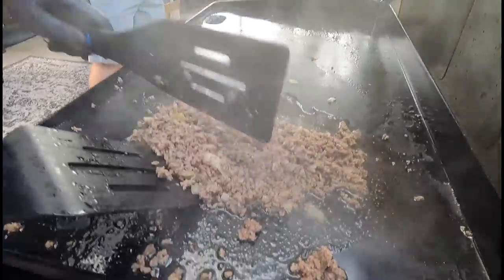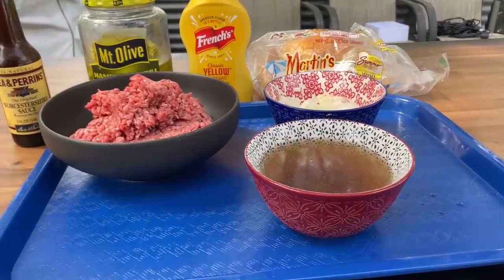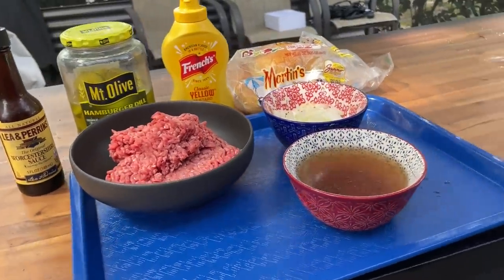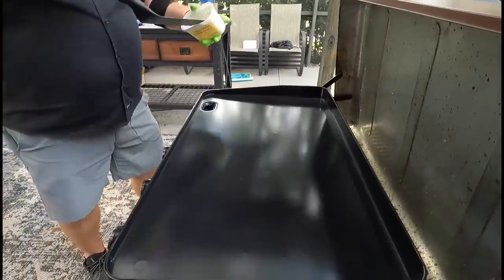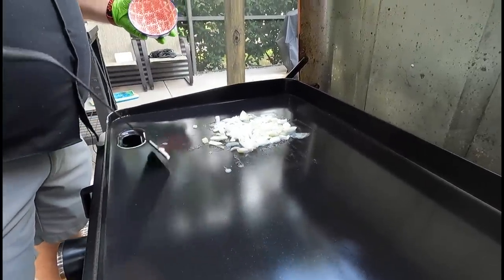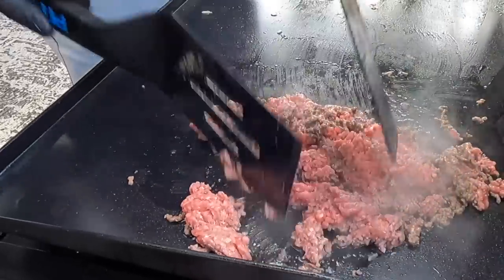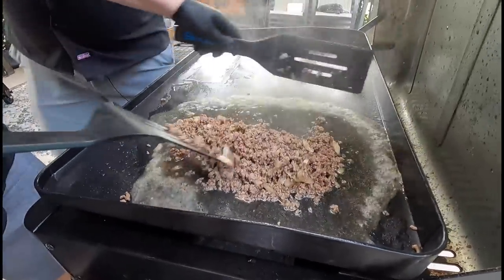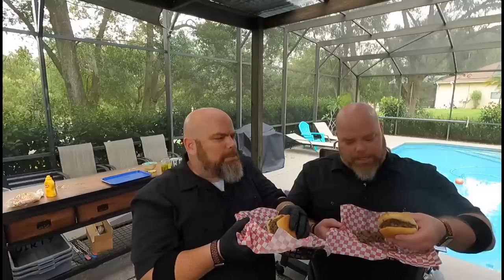MAID-RITE LOOSE MEAT SANDWICH MADE ON FLAT TOP GRILL! PIT BOSS SIERRA GRIDDLE ULTIMATE COOK!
HIGHLY REQUESTED! We were so excited to try this MAID-RITE LOOSE MEAT SANDWICH MADE ON THE FLAT TOP GRILL! The PIT BOSS SIERRA GRIDDLE made this the ULTIMATE COPYCAT COOK!

This link takes you directly to Walmart.com where you can find our favorite PIT BOSS products! (Some items below may not be available, which is why we share the direct link.)

DI ORO Chef Series 3 Piece Silicone Turner Spatula Set

KitchenAid Gourmet Bowl Scraper set of 2

Silicone Mat

Farberware Self Sharpening Knife:

Farberware EdgeKeeper Paring Knife:

Artist: Marc Torch
Song: Sunset Road

Artist: Shiver Disk
Song: Steady We Go